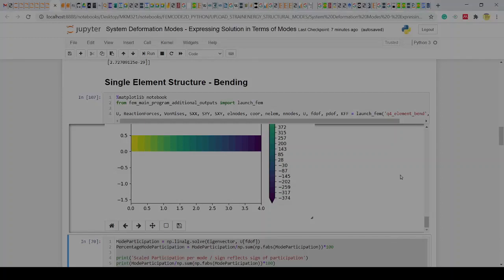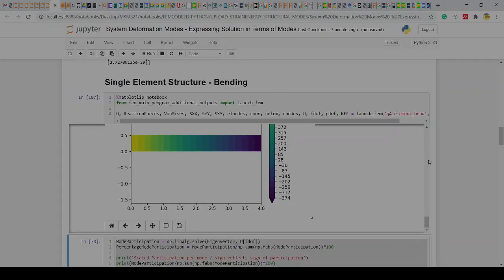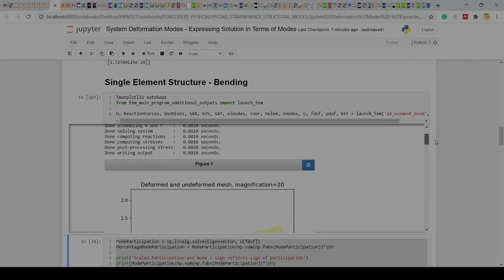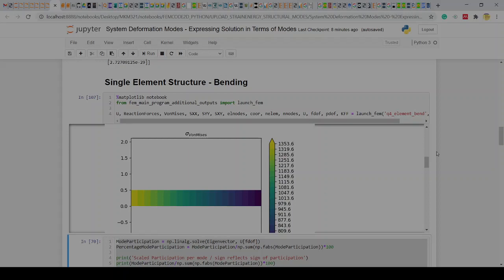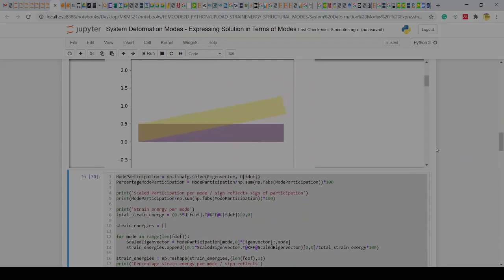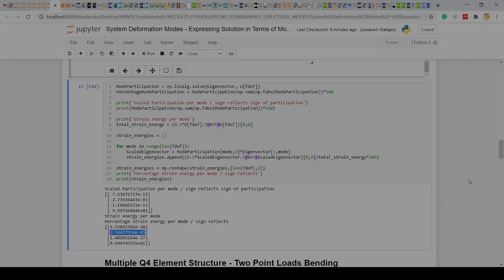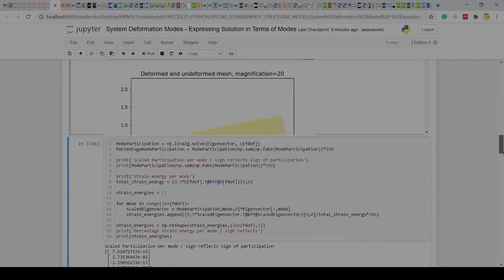W13L3V2 Single Element Bend Trim